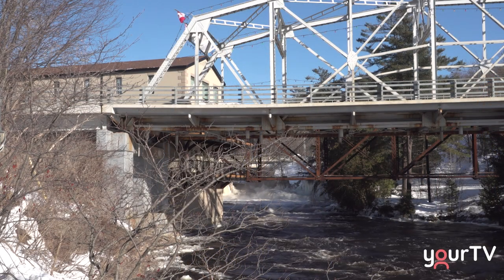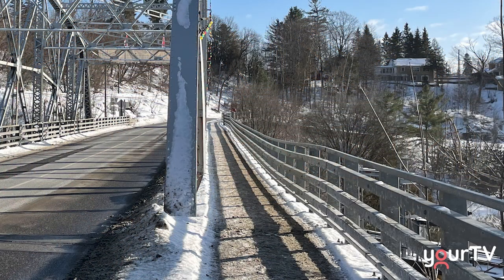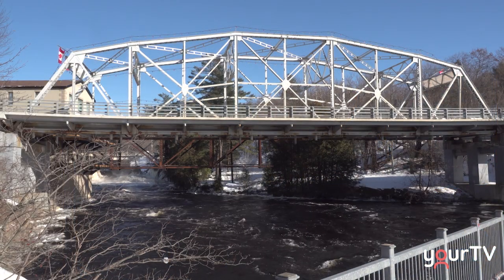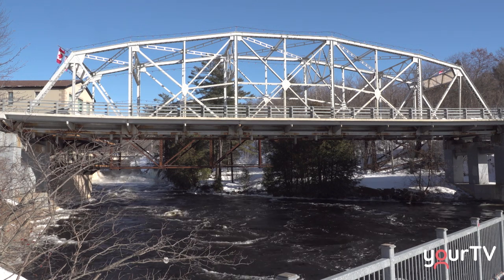District provides update on Silver Bridge closure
More context on why the Bracebridge Silver Bridge was closed and what happens next